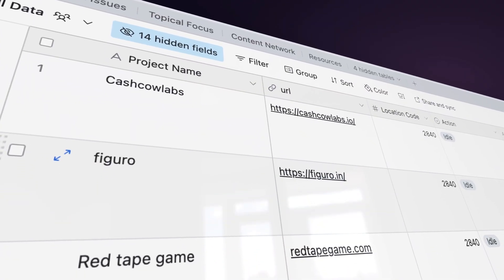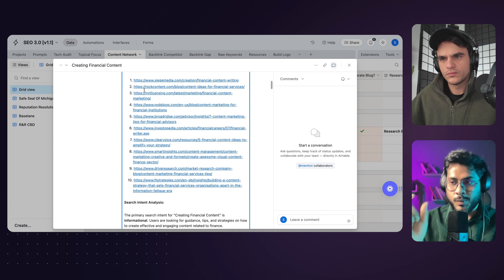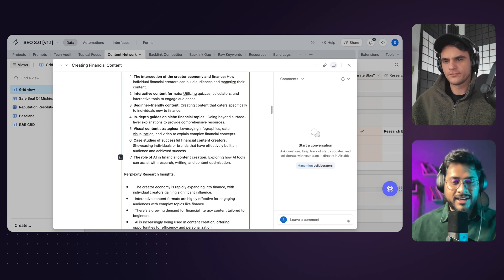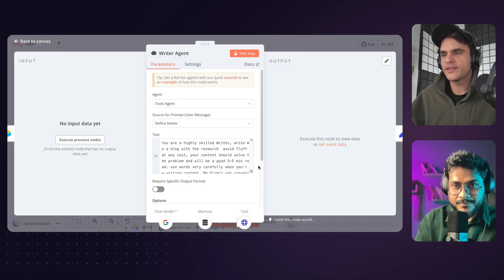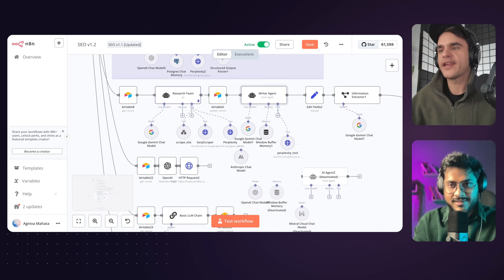AI SEO Audits Help Him Manage 3.3X More Agency Clients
​@theflowgrammer gets the scoop on @Cashcowlabs who has been streamlining SEO Audit creation for clients: website audits, keyword research, content generation with a neat @AirtableApp / n8n combination.

Chapters
00:00 - Intro
02:40 - Interview with Sharique
04:36 - Audit Dashboard walkthrough
11:47 - n8n backend walkthrough
18:05 - Wrap up